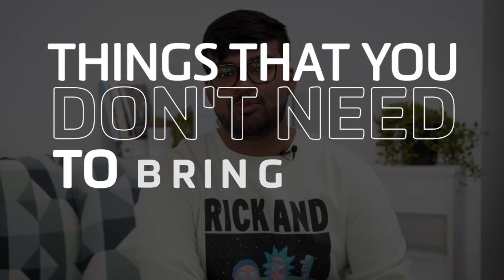Things You Don't Need To Bring To Res! ft. International Resident Vaibhav!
Our International Resident Vaibhav covers what is provided when living at Res!